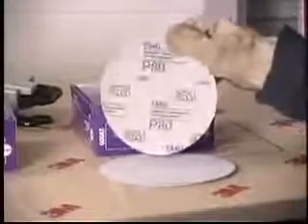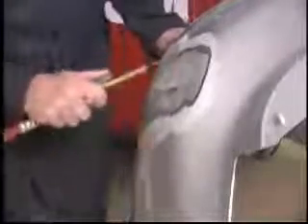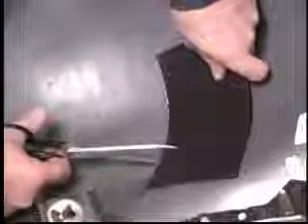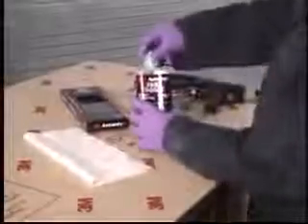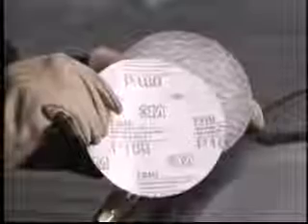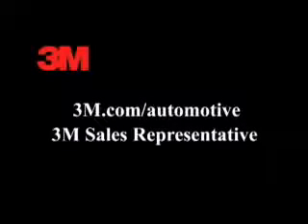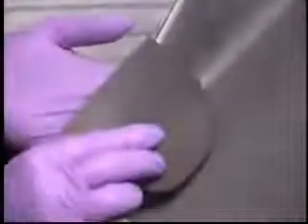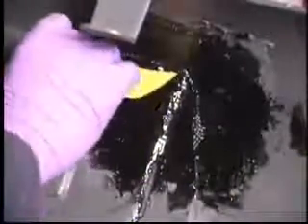3M™ Flexible Plastic Repair Method Comparisons for Bumper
This video compares different methods for repairing flexible plastic bumpers using the 3M™ Flexible Plastic Repair System. It begins by introducing the common challenges faced when repairing damaged bumpers, such as cracks, holes, and tears.

Watch three different repair methods: the traditional method, the adhesive-only method, and the 3M™ Flexible Plastic Repair Method. Learn about the limitations of the traditional method, which often involves using adhesives alone or using adhesives with reinforcing mesh.

Watch the adhesive-only method, which involves applying an adhesive directly to the damaged area. The narrator explains that while this method may provide a temporary fix, it lacks the strength and durability needed for long-lasting repairs.

Finally, watch the 3M™ Flexible Plastic Repair Method, which combines the use of adhesives and a reinforcing tape. The narrator explains that this method provides a stronger and more reliable repair by reinforcing the damaged area with the tape, creating a structural bond that can withstand the stresses and strains experienced by bumpers.

Throughout the video, the benefits of the 3M™ Flexible Plastic Repair System, such as its ability to restore the original strength and flexibility of the bumper, are demonstrated. Watch the step-by-step process of using the system, including surface preparation, adhesive application, and tape reinforcement.

See the superior results achieved with the 3M™ Flexible Plastic Repair Method. Overall, this video serves as a comparison and demonstration of different repair methods for flexible plastic bumpers, highlighting the effectiveness and advantages of using the 3M™ Flexible Plastic Repair System.